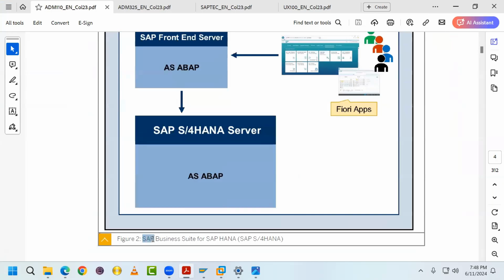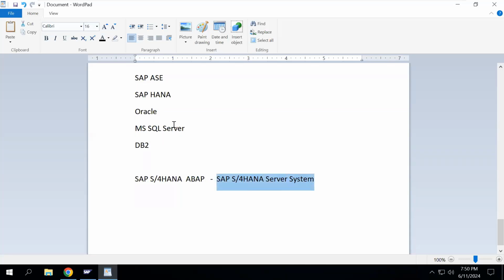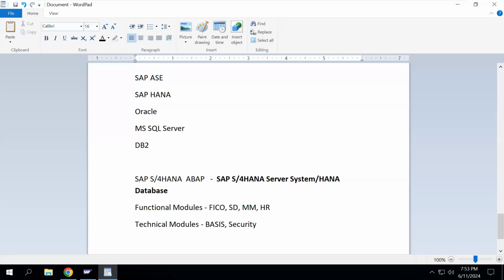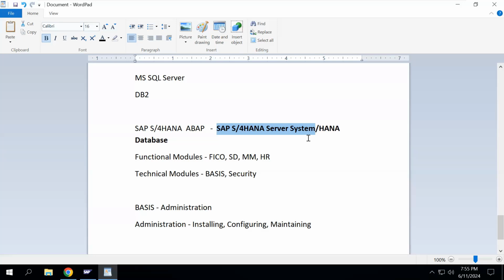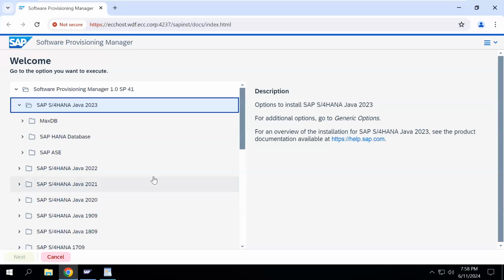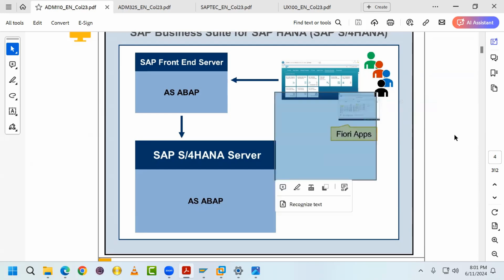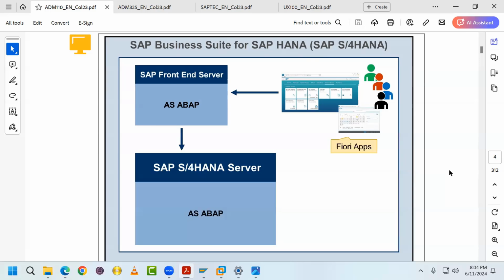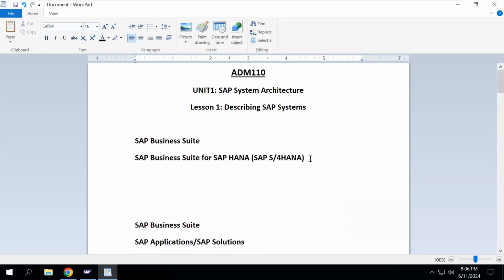SAP Business Suite for SAP S/4HANA